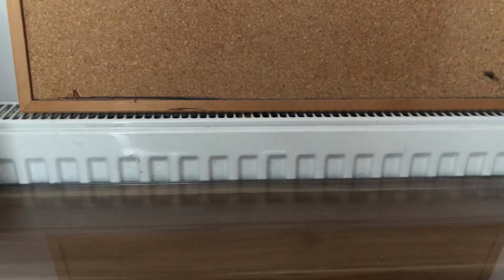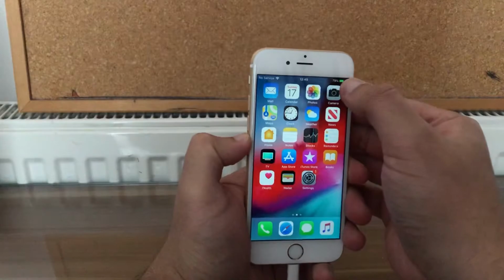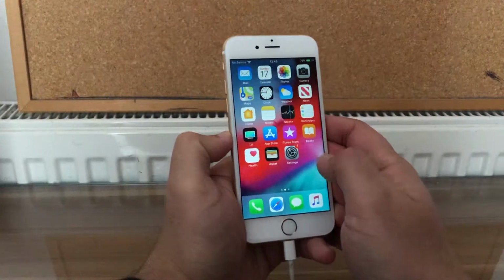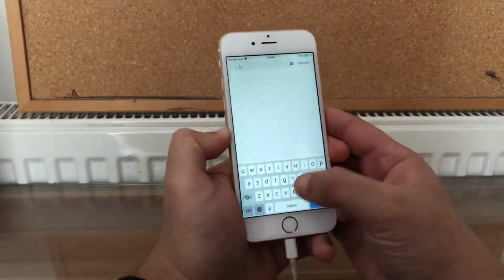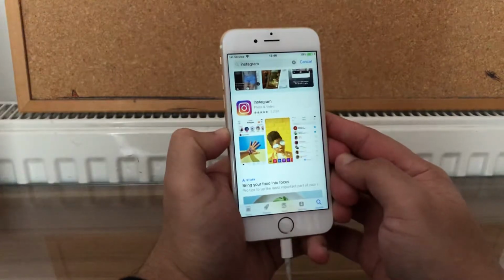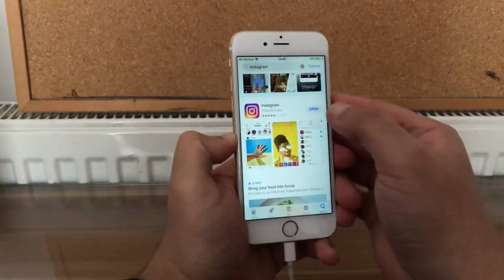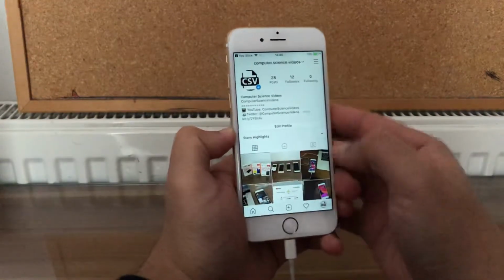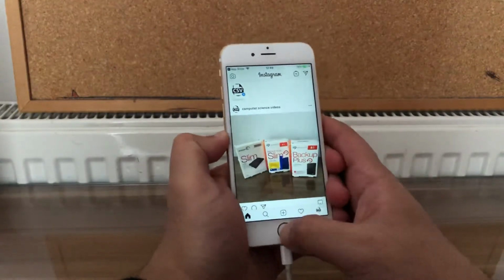How to UPDATE Your Instagram Application on iPhone | New